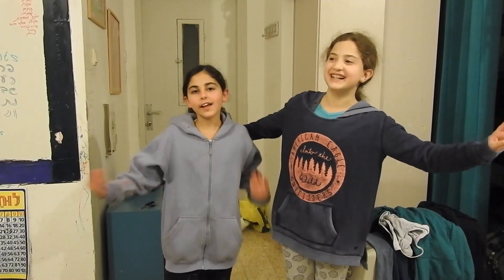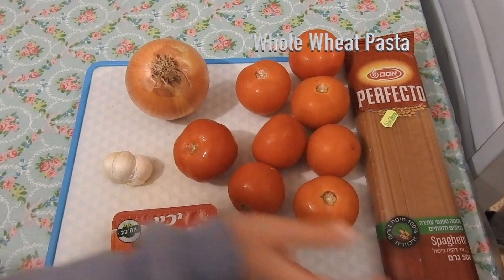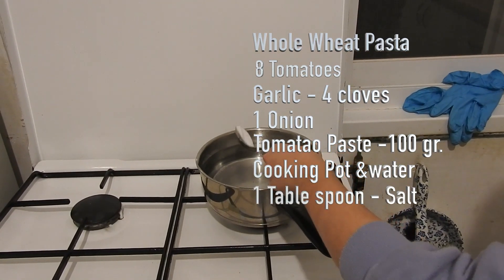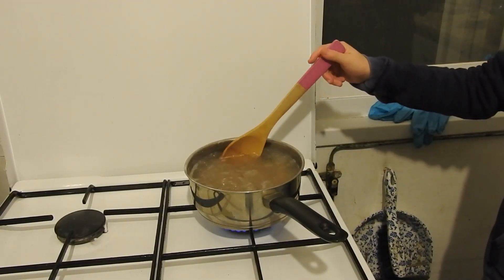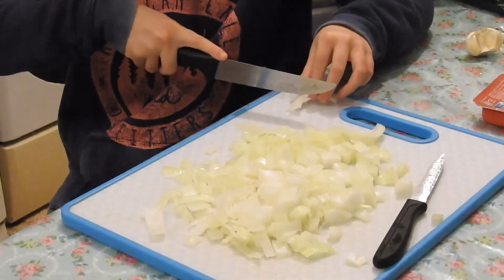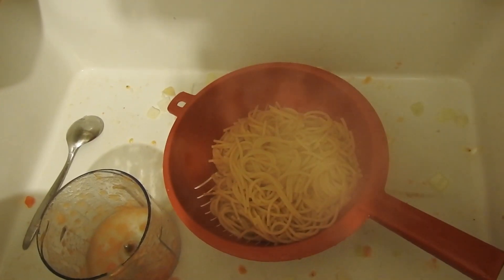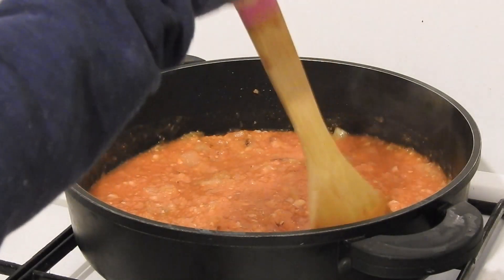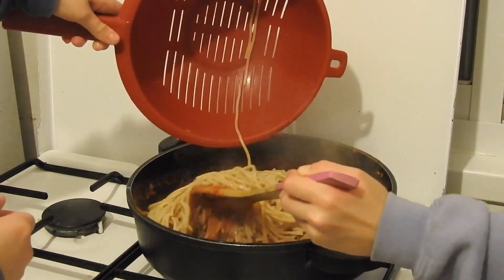Naama & Zohar Make Healthy Pasta in English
Naama & Zohar Make Whole Wheat Pasta in Tomato sauce.